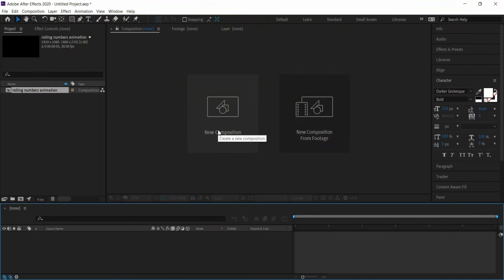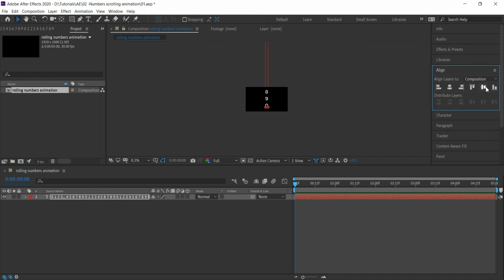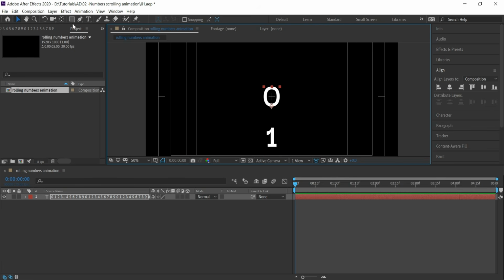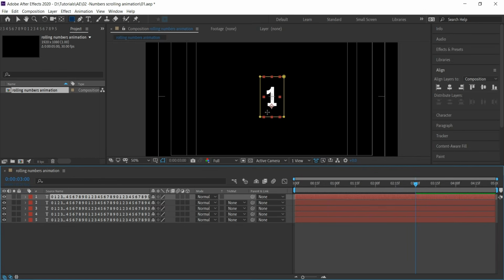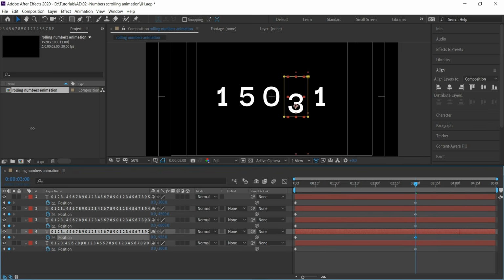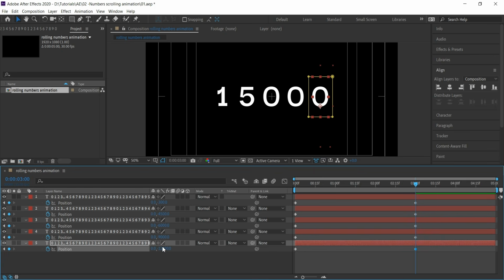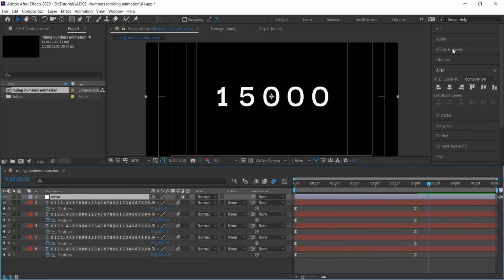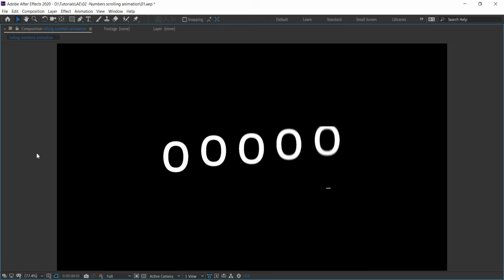You Won't Believe How EASY Rolling Numbers Can Be in After Effects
Learn how to create rolling numbers in After Effects with this easy tutorial! Perfect for beginners in animation, this video will show you how to achieve a scrolling number animation effect with just a few simple steps.

Animate Rolling Numbers in After Effects | Smooth Counter Animation

Want to animate rolling numbers in After Effects? Whether you're creating a counter animation, a scoreboard effect, or a digital odometer, this tutorial will guide you step by step!

🔹 What You’ll Learn in This Video:
✔️ How to create a rolling numbers effect
✔️ Setting up your text & composition properly
✔️ Animating numbers smoothly using keyframes
✔️ Adding motion blur for a professional look

This method is easy, fast, and beginner-friendly—perfect for anyone looking to create scrolling number animations for UI designs, scoreboard graphics, and motion graphics projects.

This effect is perfect for stat counters, timers, game scores, or digital displays. No third-party plugins are required!

Animate rolling numbers in After Effects

After Effects counter animation

Number scrolling animation tutorial

After Effects rolling numbers effect

📌 Timestamps:
00:00 - Intro
00:14 - Setting up composition & text
01:32 - Animating rolling numbers
03:40 - Keyframe adjustments for smooth animation
03:55 - Adding motion blur & final touches
04:45 - Outro